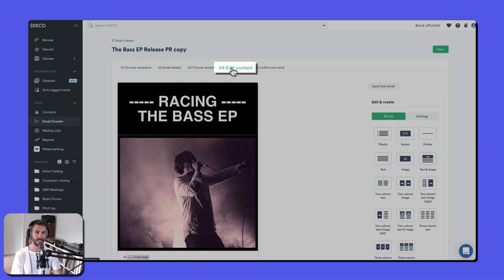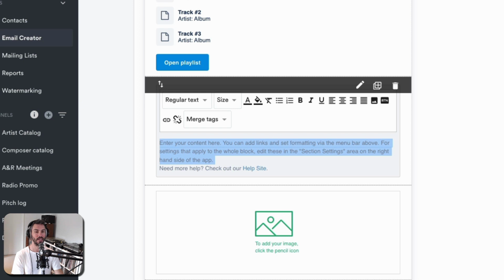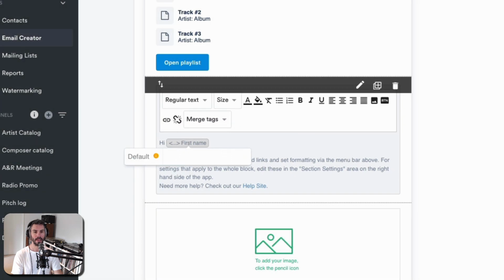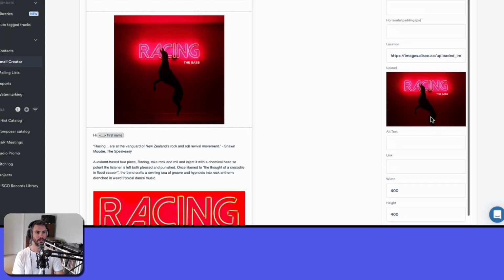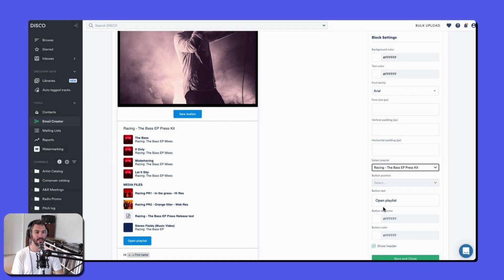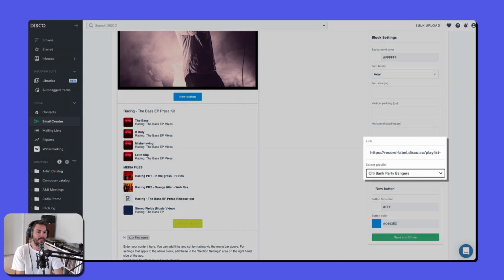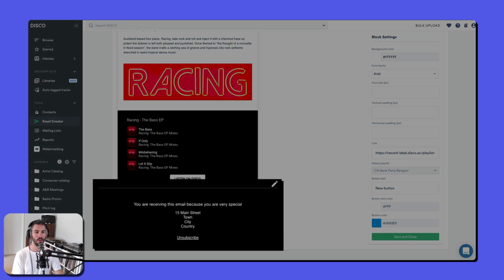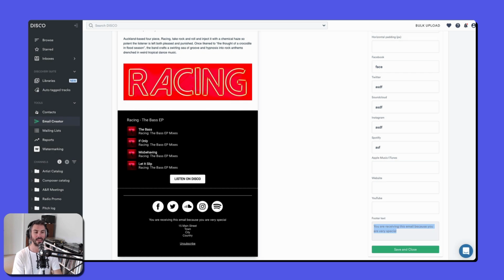DISCO Email Creator design elements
The Email Creator is a powerful tool that makes it easy to create professional-looking emails that stand out in your recipients' inboxes. With a variety of design tools, you can customize your email campaigns to match your company's brand and messaging style.